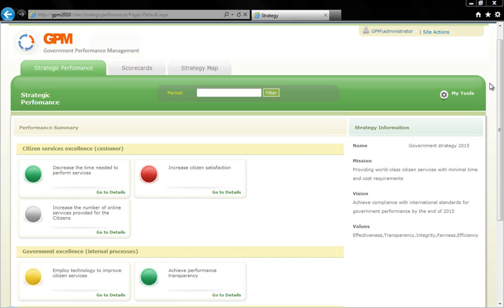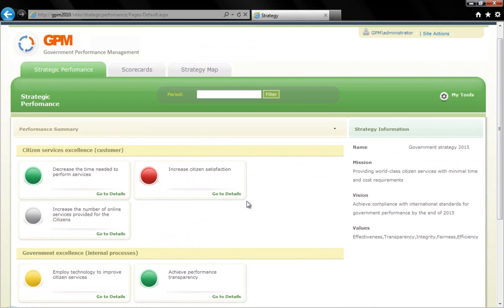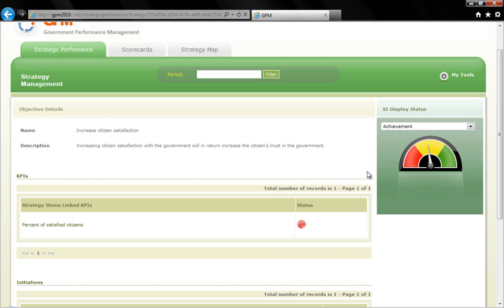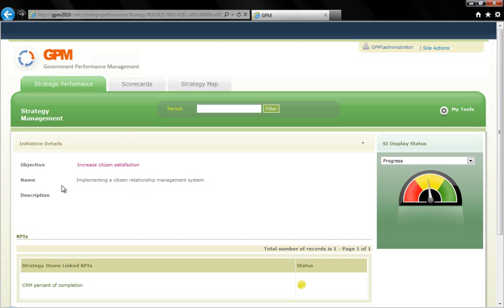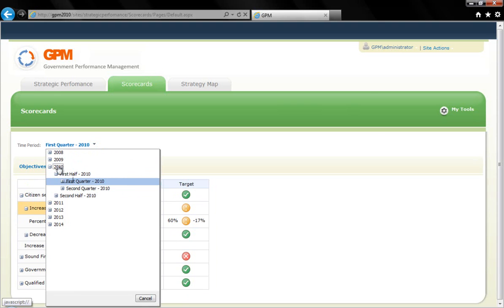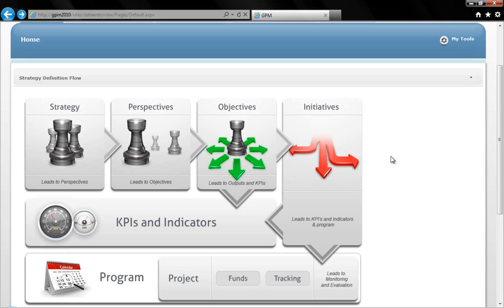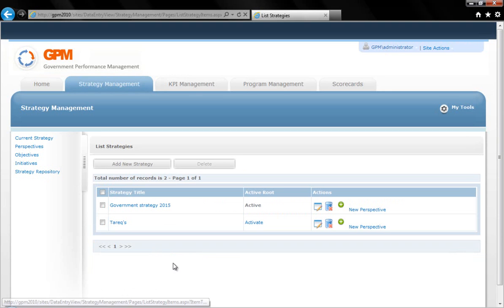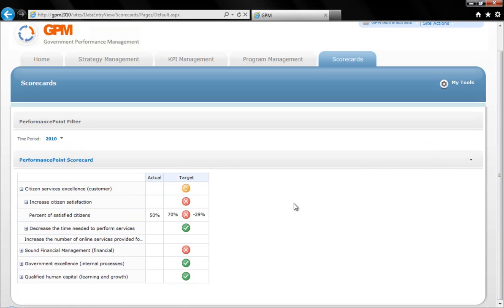Detailed Walkthrough | ITWorx Government Performance Management (GPM)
ITWorx Government Performance Management (GPM) is a ready- made, bilingual solution that promotes transparency and accountability by giving governments the capability to cascade, share, track, and update strategies and plans organization-wide to ensure effective execution, and collaborative decision making across all levels.
ITWorx GPM is designed into modules that are tailored to fit the specific needs of EMEA governments, and flexible to support different organizations' models, processes, and needs.